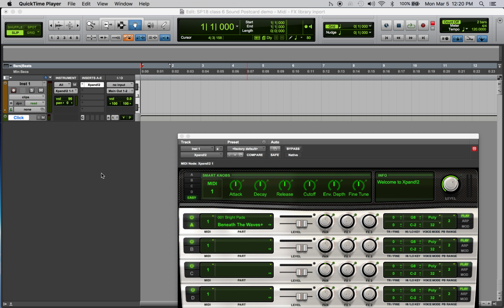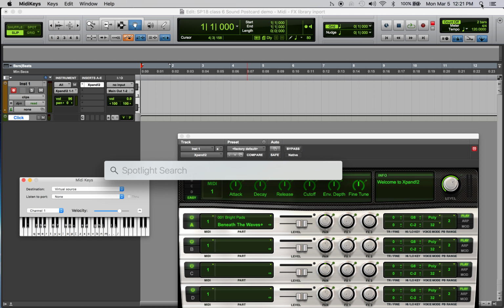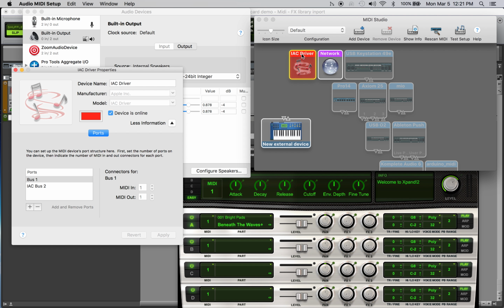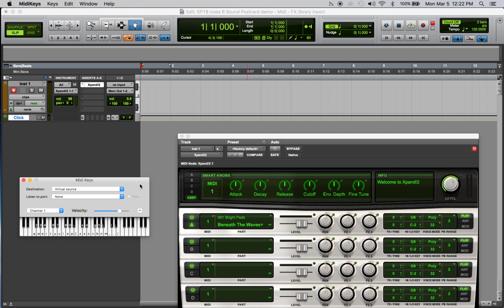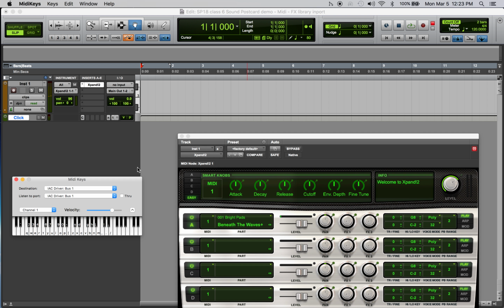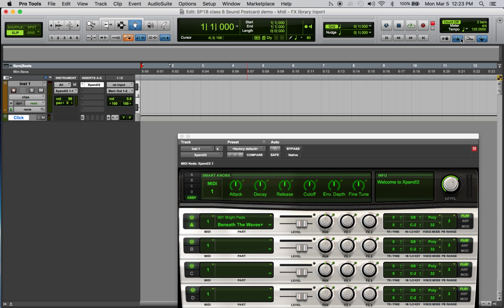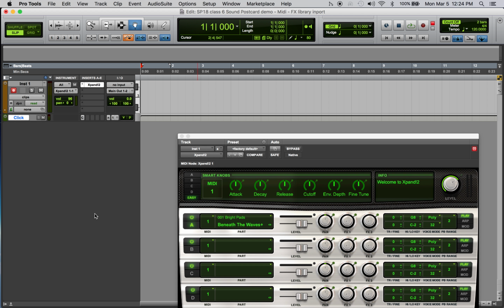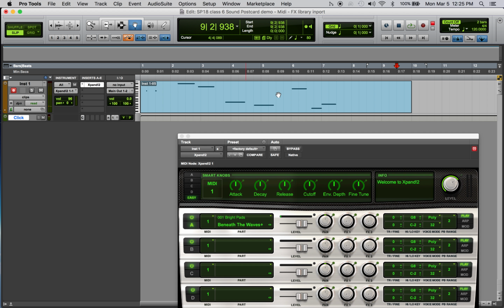Midi Keys Tutorial